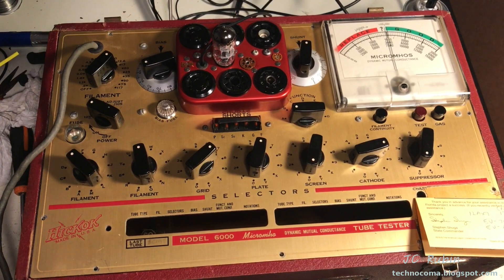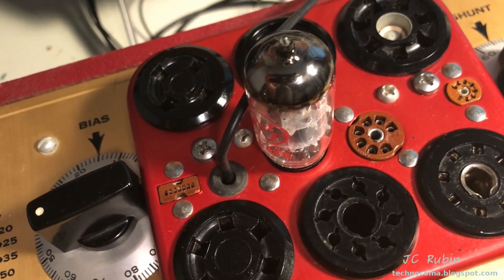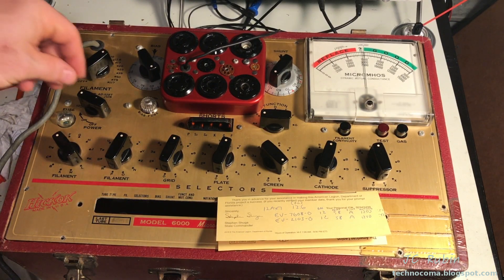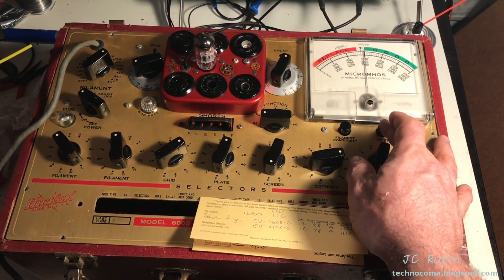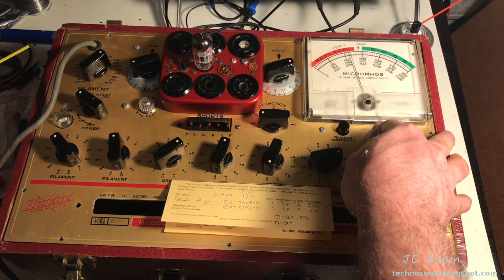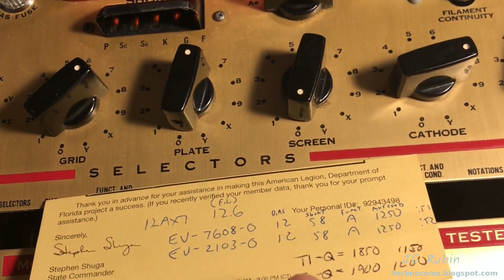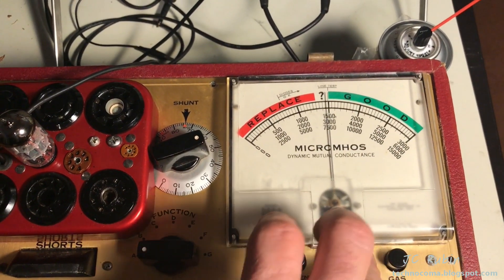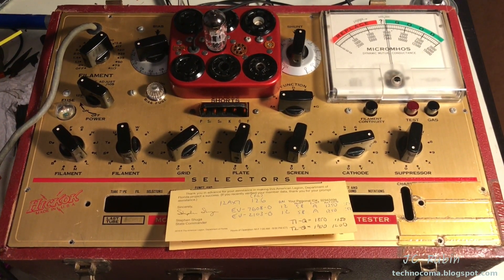Hickok 6000 Tube Tester - Post Repair Full Functional Demonstration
Having finished all necessary repairs and a good smoke test, its time to go through all of the functions of the unit to see if further repairs are needed, precision is not yet required, ballpark is sufficient.  For this test a 12AX7 will be used in the demonstration for a myriad of reasons mentioned.

     The tests conducted will be right out of the book as shown in the video.  The test set is configured for one of the 12AX7 triodes.  Incidentally the idle test set sits at 300ma.  The short light illumination is the first test and shows everything to be good.

    As there are two possibilities,  Setting shunt to the prescribed value will return a GOOD/BAD.   Setting it to the range of the expected value will actually return the MICROMHOS.

     The next is a gas test which becomes a 100ma current meter and should not deflect more than 2 divisions.  After this a tube life test is attempted as explained in the video.

That pretty much covers the basic functionality, onto the next video, calibration.